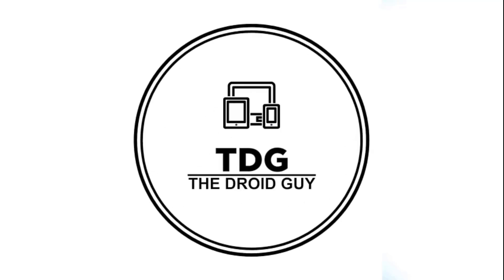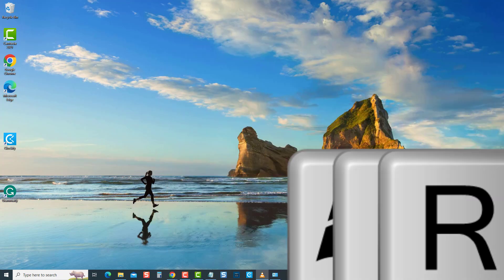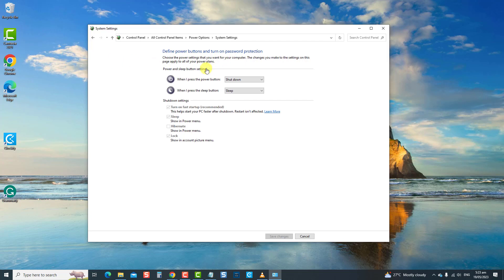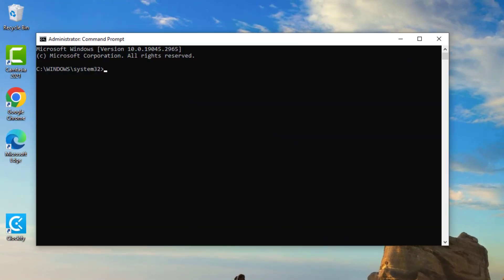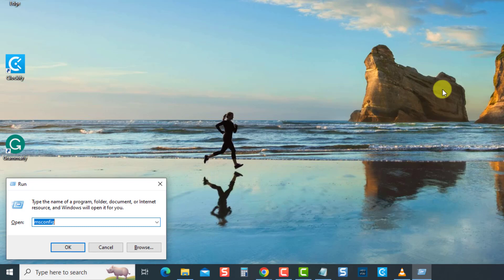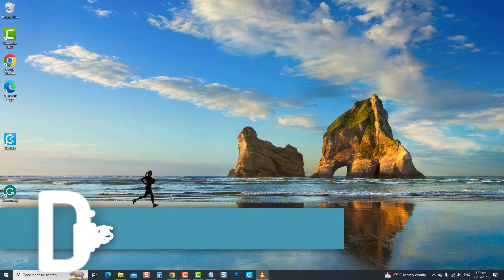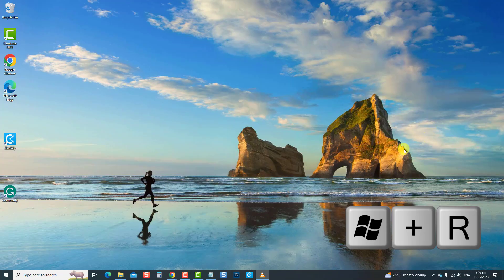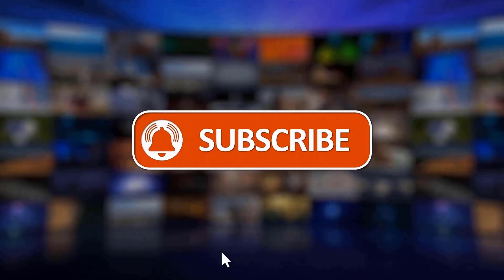How To Fix Windows 10 Freezing On Startup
If you are experiencing freezing issues during Windows Startup, then this video is for you. Freezing or crashing during start-up can be a frustrating experience.

Fortunately, there are solutions that you can do to fix this issue, and it will be discussed in this video to be able to get the computer up and running in no time.

00:00 - 00:34 Introduction
00:35 - 01:35 Disable Fast Startup
01:36 - 01:52 Remove USB Peripherals
01:53 - 02:41 Run SFC scan
02:42 - 03:40 Perform clean boot
03:41 - 04:22 Update Driver
04:23 - 05:10 Rollback Driver